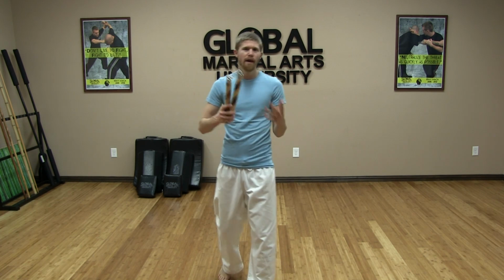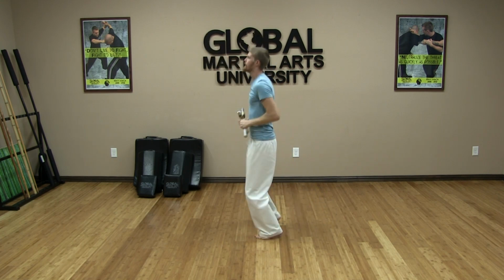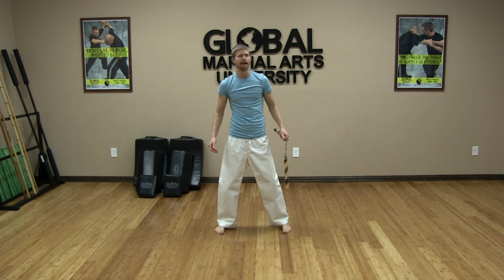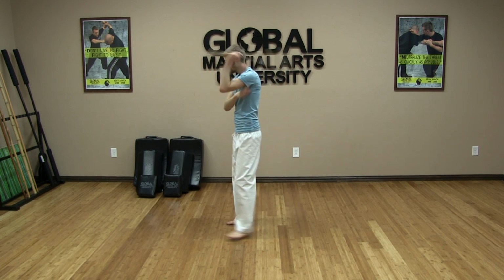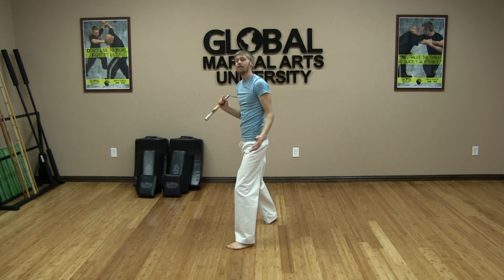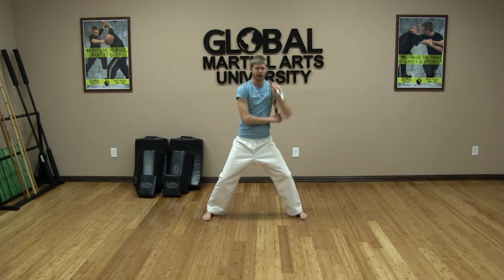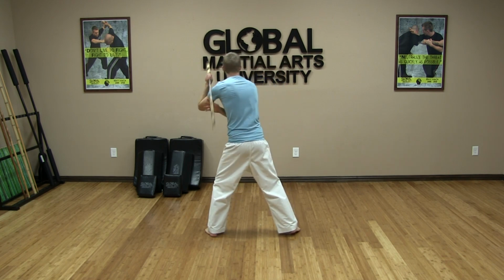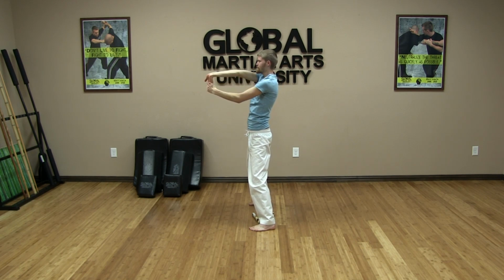Beginner Nunchakus Class - Warm Up, Basic Techniques, Drills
Here is a 21 minute beginner nunchakus class, taught by Sensei Michael Hodge, the head instructor and founder of Ultimate Chuks.

Sensei Hodge started teaching Ultimate Chuks, which is a specialized white to black belt nunchaku curriculum with freestyle techniques, kata(s), and sparring nunchakus, back in 2005. Since then, he has created a global online distance training program and works with students as they earn rank and get guided support from him along the way.

You can become an Ultimate Chuks student and start working your way to black chevron in this awesome art today